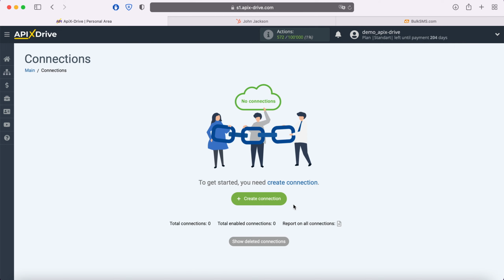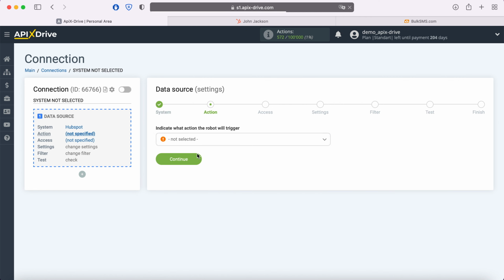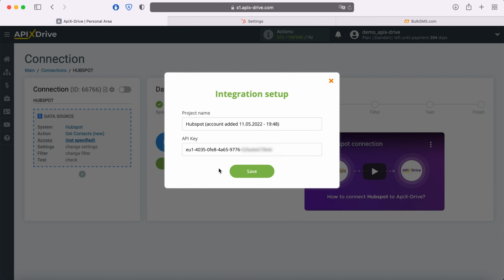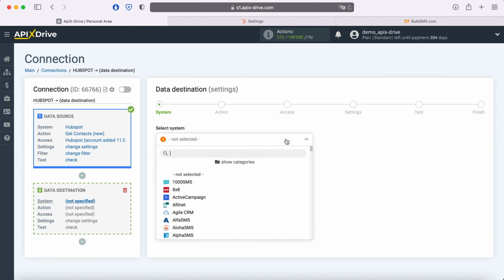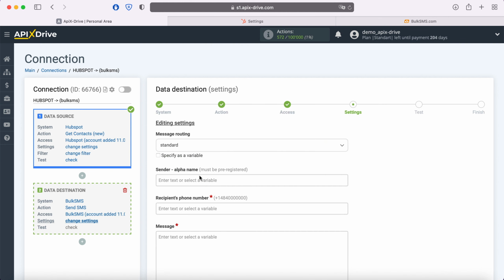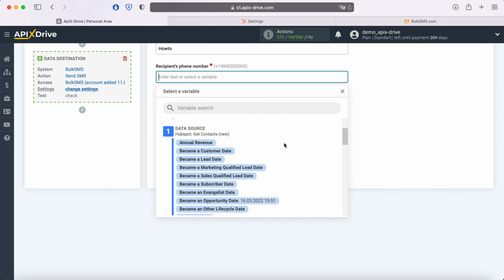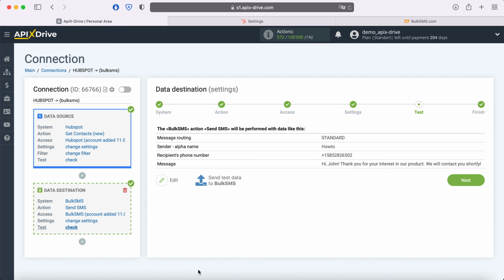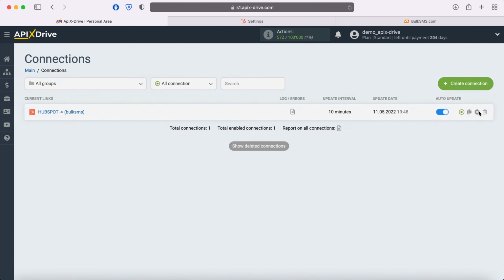Hubspot and BulkSMS Integration | How to Get Contacts from Hubspot to BulkSMS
How to Get Contacts from Hubspot to BulkSMS? Integrate Hubspot and BulkSMS whith ApiX-Drive

In this video tutorial, we will learn:
✓ How to connect Hubspot and BulkSMS
✓ How to Send SMS from Hubspot to BulkSMS

【Video Navigation】
0:00 - Introduction
0:33 - Setting up Hubspot as a Data Source
1:53 - Setting up BulkSMS as a Data Receiver
4:15 - Setting up auto-update

➤  Steps to connect Hubspot and BulkSMS
1. Link your Hubspot and BulkSMS account with ApiX-Drive
2. Select Hubspot as your data source App and 'Get Contacts' as your action
3. Select BulkSMS as your data receiver App and 'Send SMS' as your action
4. Map Hubspot fields to relevant fields in BulkSMS
5. Turn your integration on auto update.